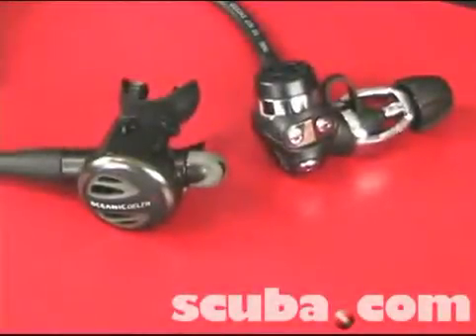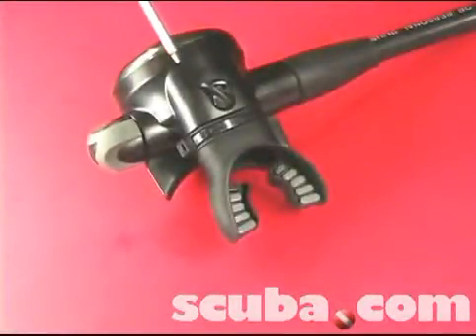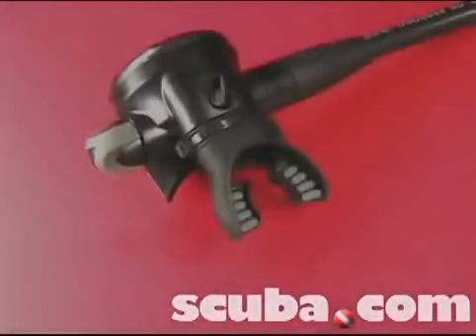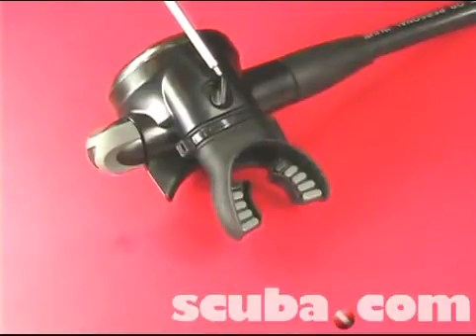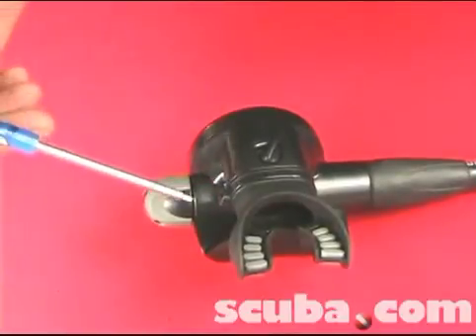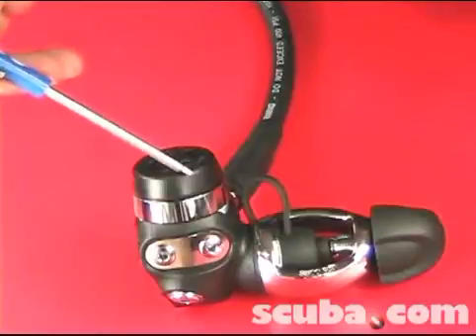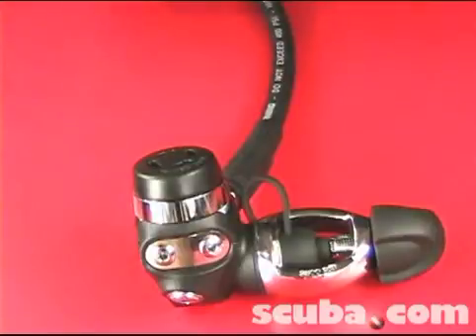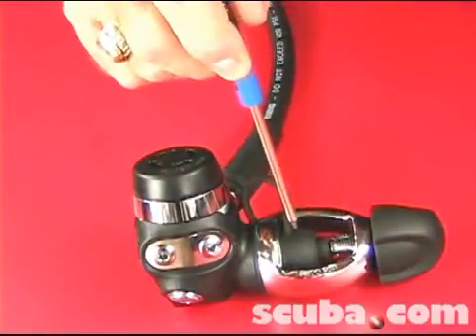What the Features on Your Scuba Diving Regulator Do For You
This instructional video demonstrates what the features on your dive regulator do for you. Some, but not all, scuba regulators have diver adjustable knobs or switches. This particular scuba diving regulator has a "Diver Adjustable" Air flow knob which allows the scuba diver to adjust the air flow during his/her dive. It also has a "Diver Adjustable" venturi switch to prevent unwanted free-flow when the regulator is not in your mouth.